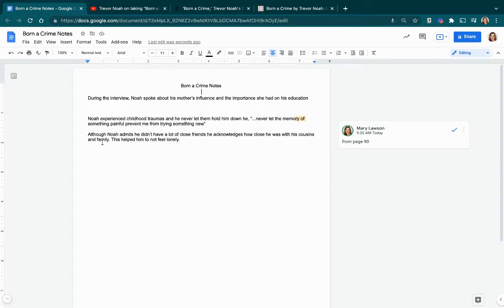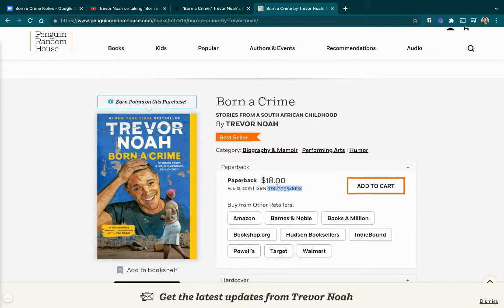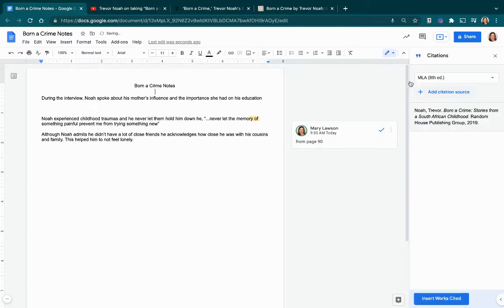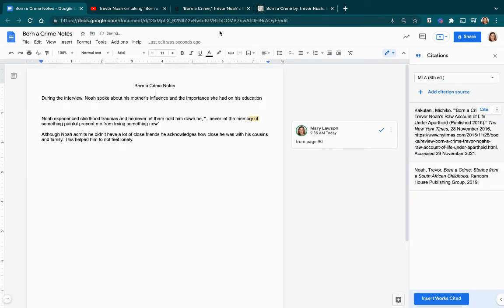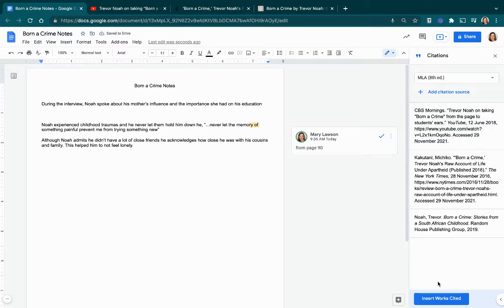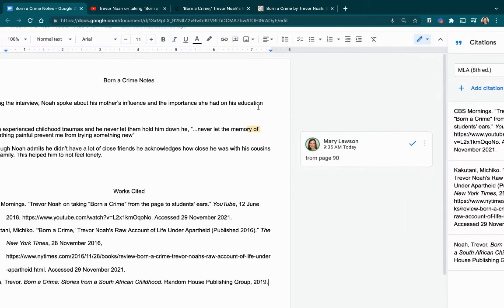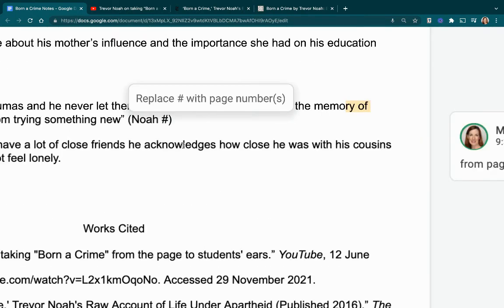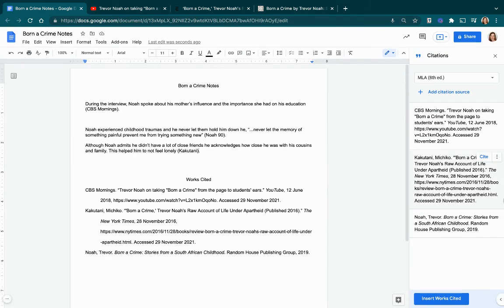Using Citations in Google Docs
This brief tutorial will show you how to you use the citations tool in Google Docs.